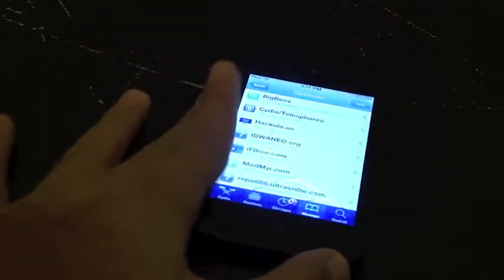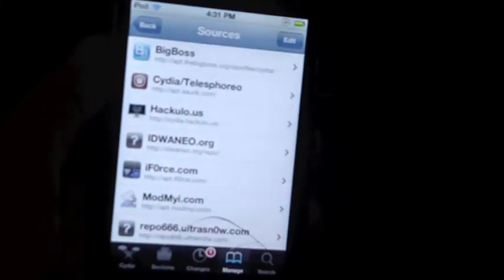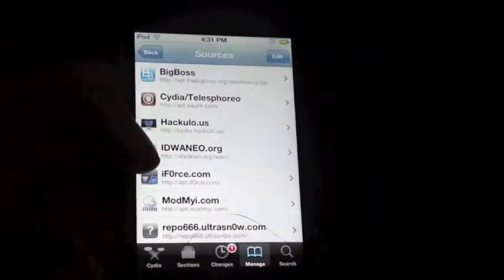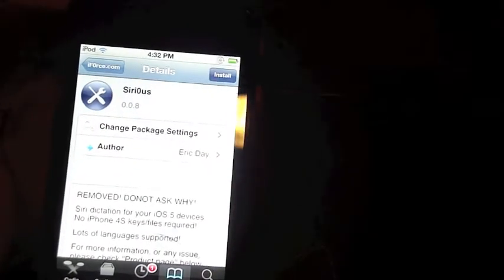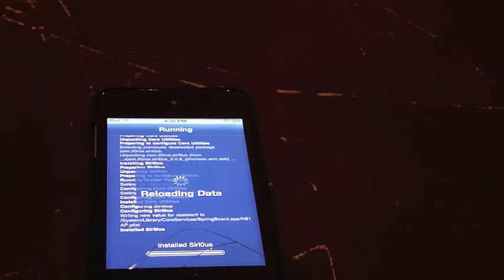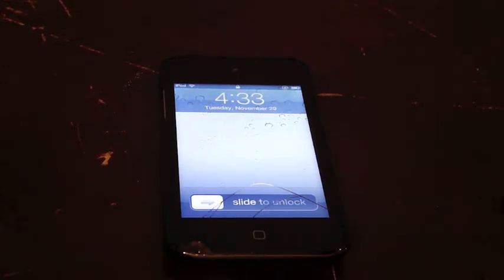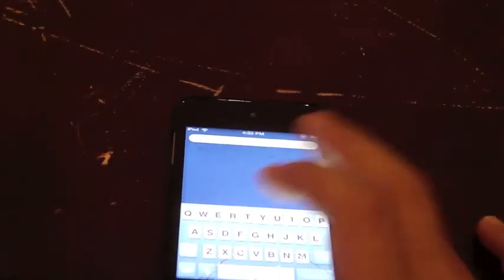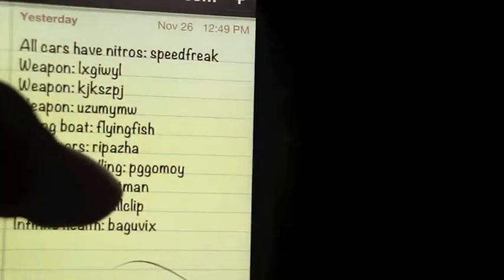Cydia tweak:siri0us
the guy how made the tweak removed it don't have a clue why and i will keep you up dated.
thanks
peace!